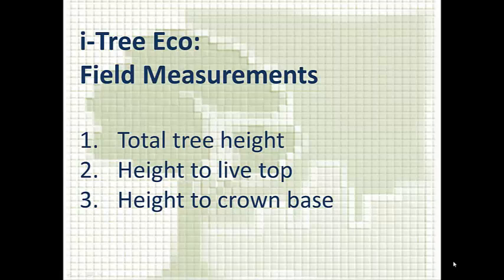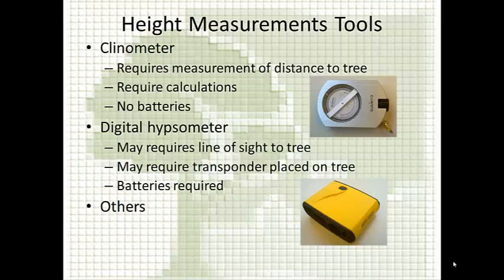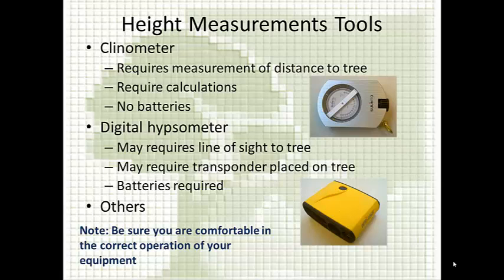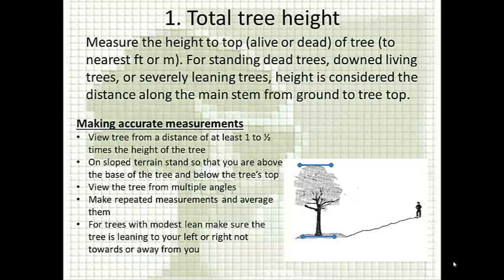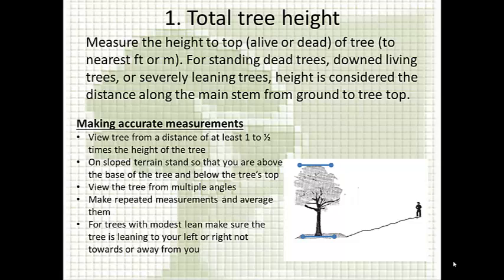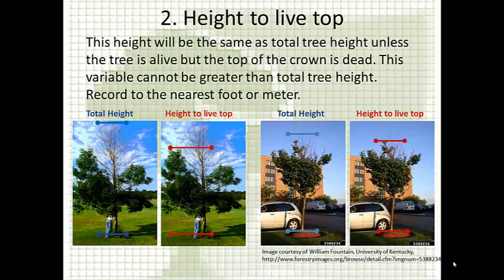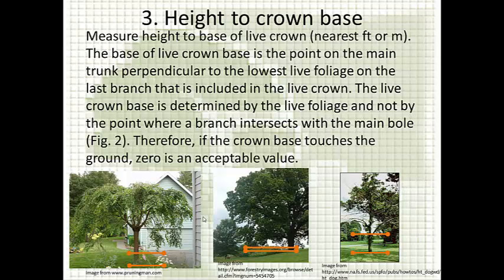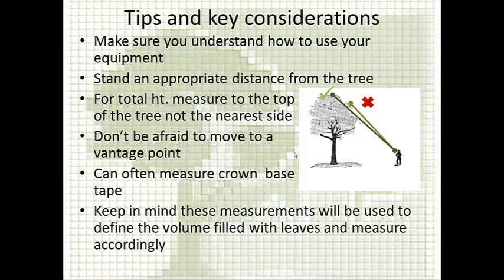i-Tree Eco Field Measurements - Height Measurements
Total Tree Height
Height to Live Top
Height to Crown Base